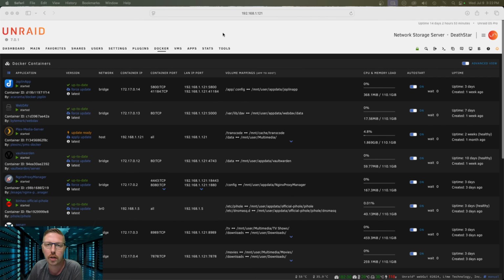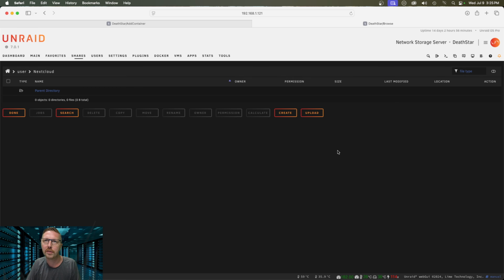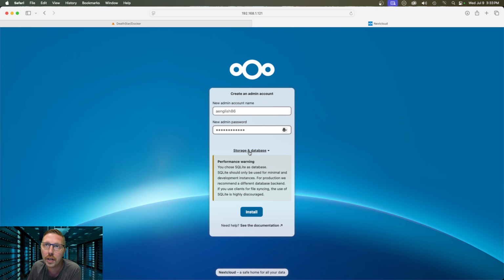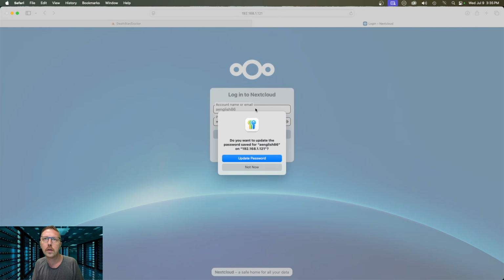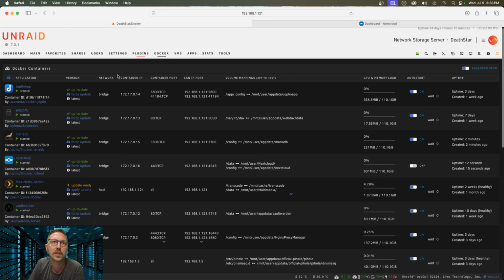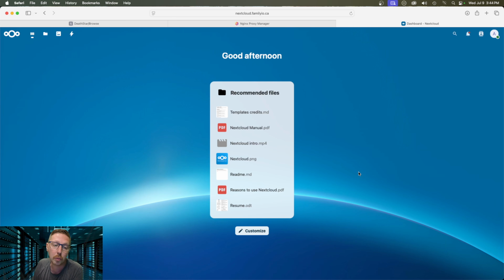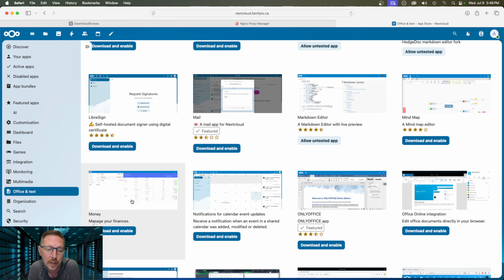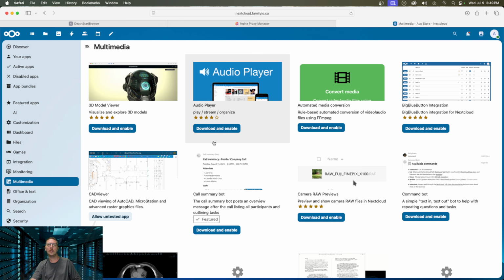Installing NextCloud and MariaDB On UnRaid With Reverse Proxy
00:00 Intro & Comments
03:45 MariaDB Deployment
05:04 NextCloud Deployment
08:08 First Login & MariaDB Connection
12:06 Reverse Proxy Setup
16:52 Installing Apps
19:41 Additional Apps

In this video, we go over how to deploy NextCloud from scratch on unraid with mariadb

Song:
Island Nights - Langdon Auger